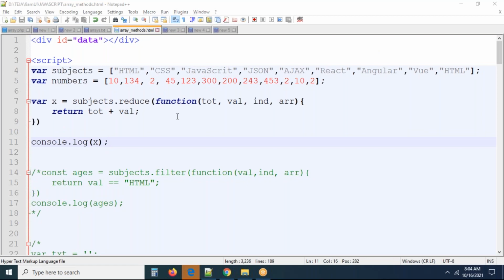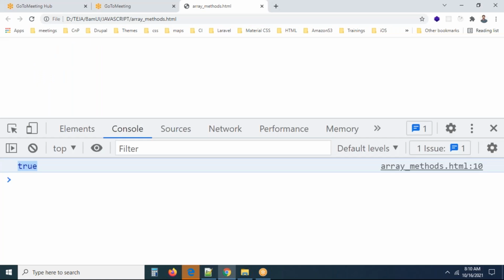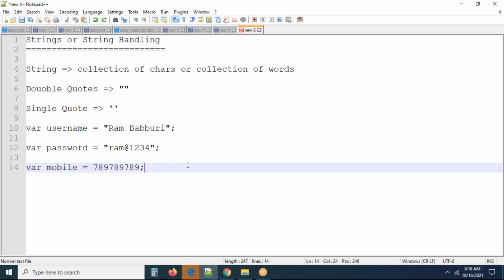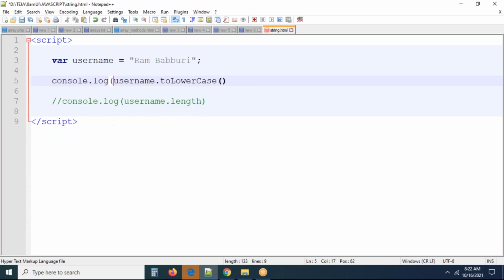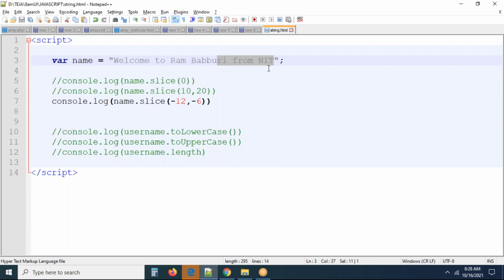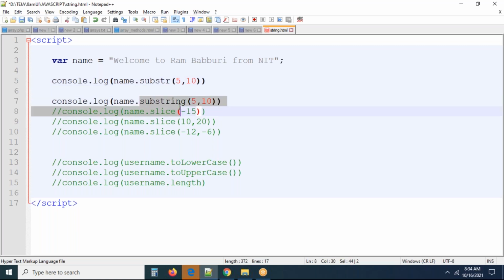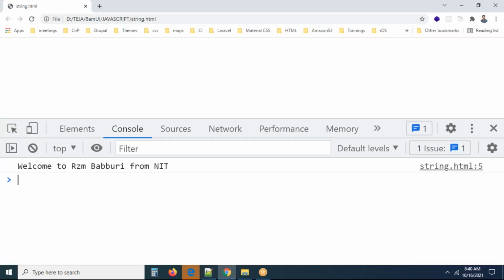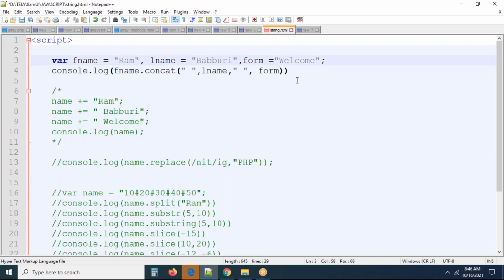Ui Tutorial for Beginners 47 | By Teja Live Tracks